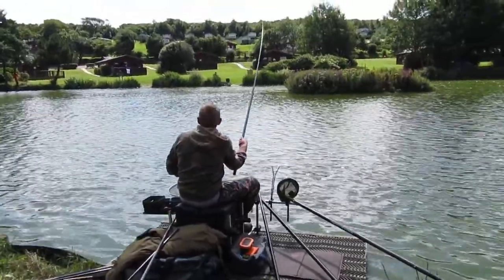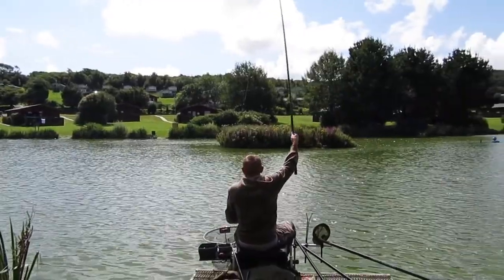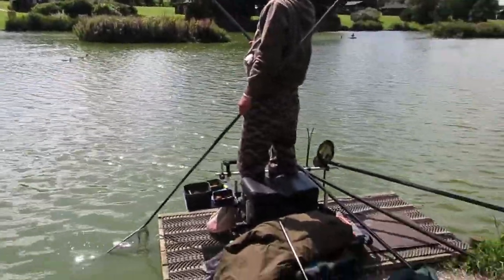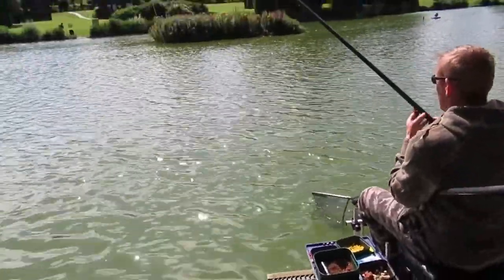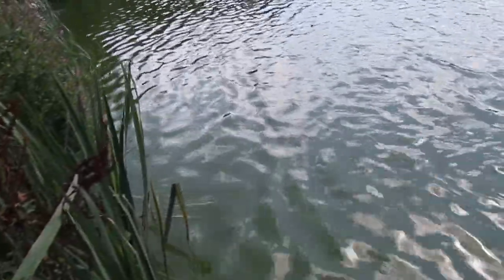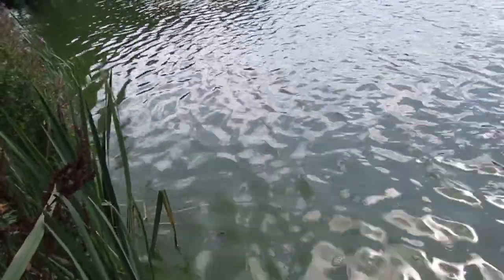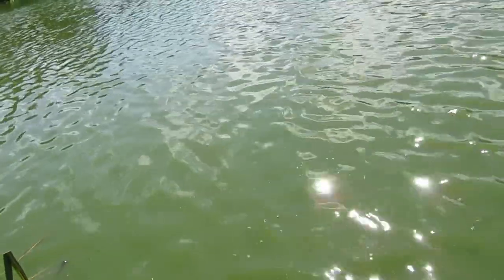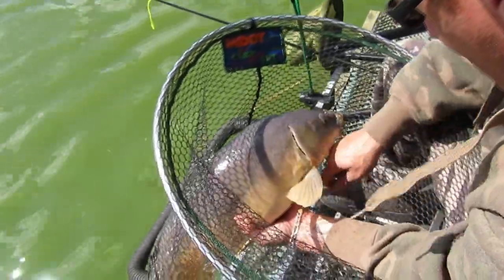Easy Fishing Puller Bungs. A lesson learnt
Why Puller bungs are needed with hollow elastics